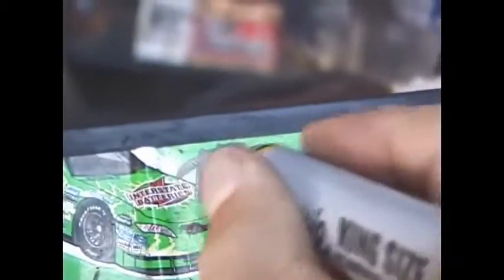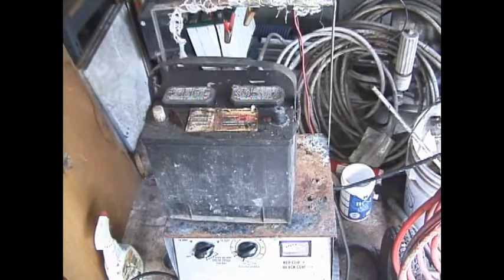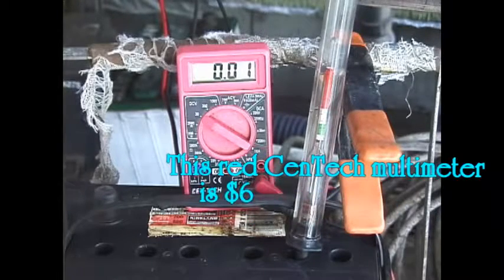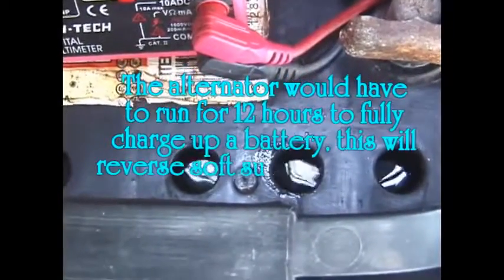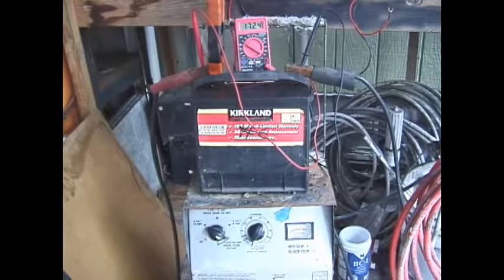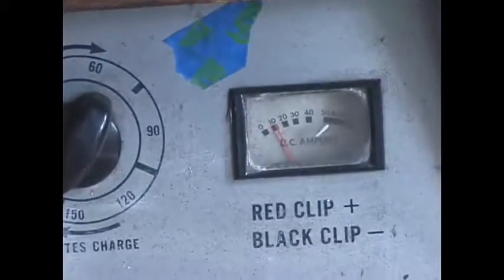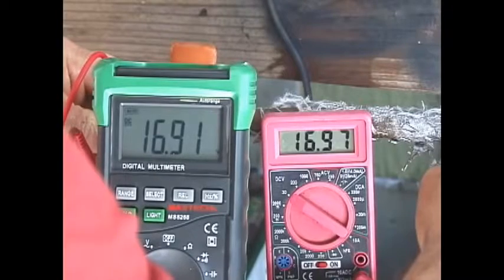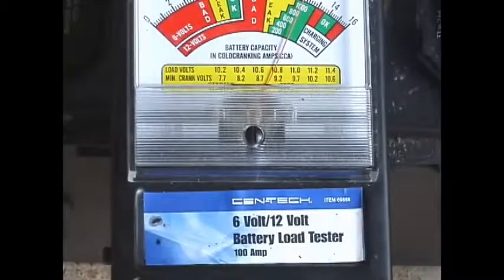Restore Dead Car Battery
Battery companies wish you never see this video. Do not buy any new batteries until you check out this